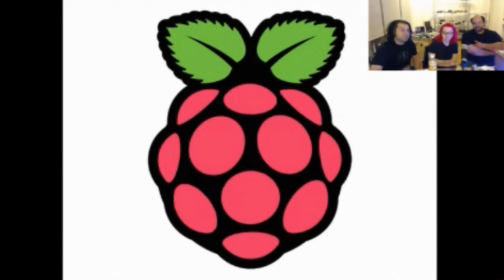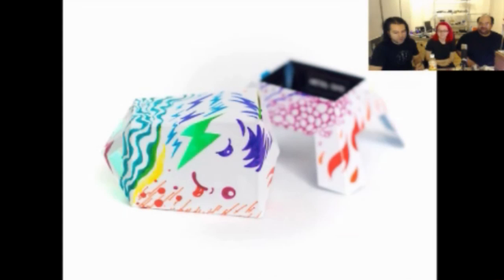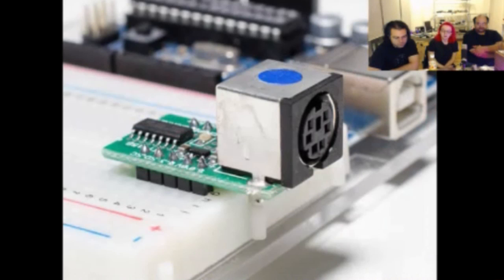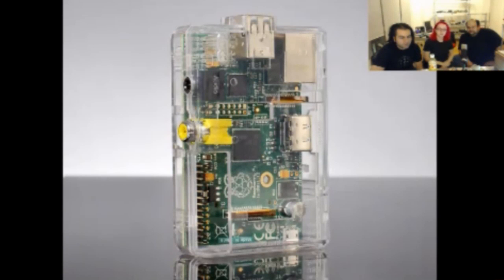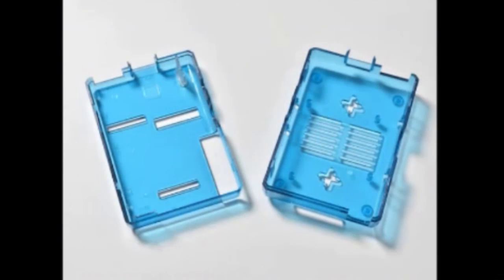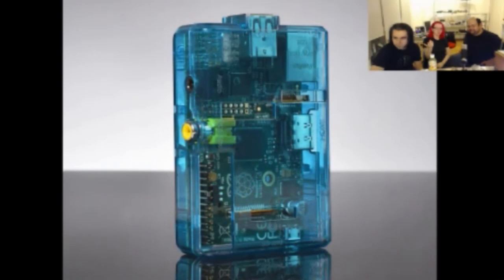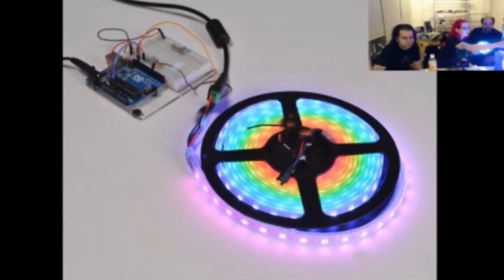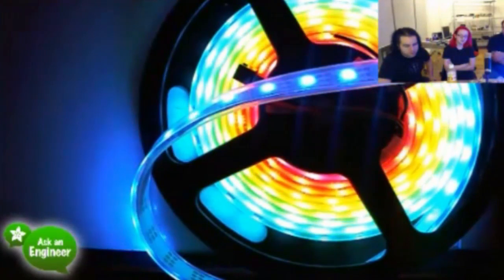New Products 12/15/2012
Adafruit NeoPixel Digital RGB LED Weatherproof Strip 60 LED -1m (12:10)